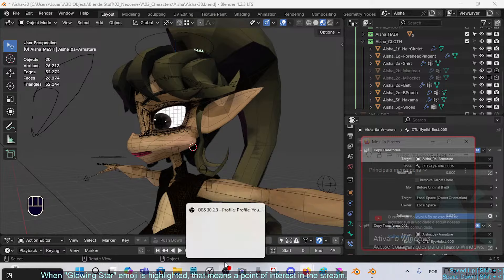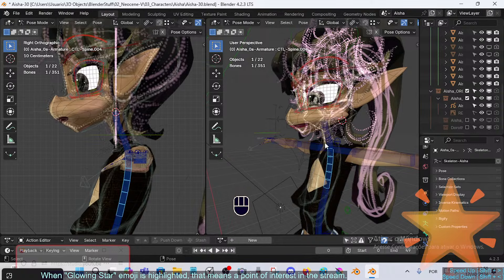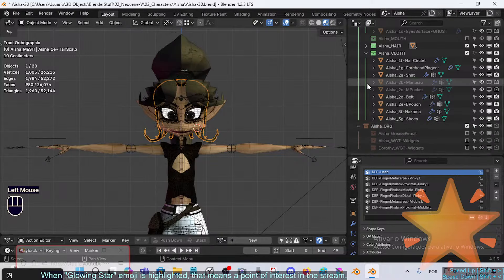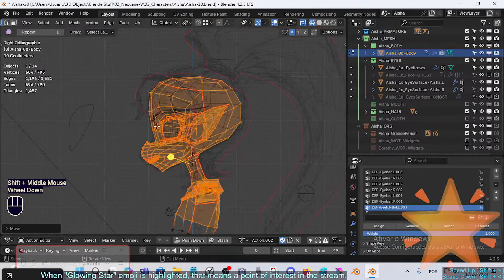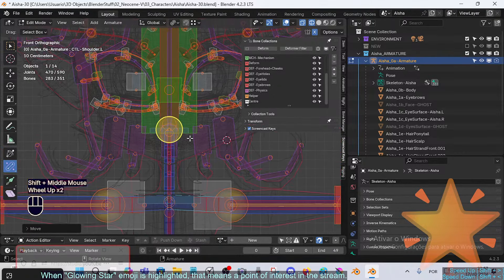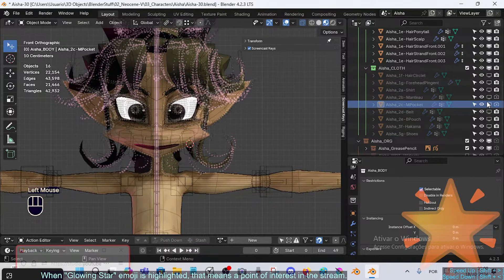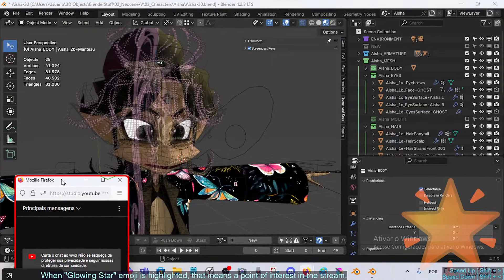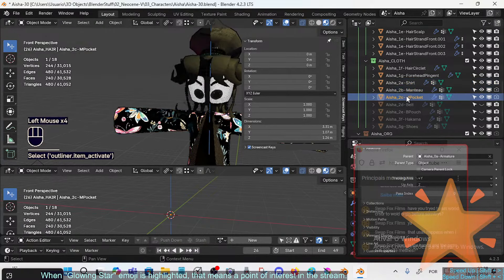🌟Gnomes-Lights ~ Rigging Nightmare!! Unmatching 2D Model Sheet & 3D Rigged Model; The Caveman Fix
This is a 🌟Highlight from my regular Live-Streaming, in which occasionally I pick an interesting Blender technique/method/approach/concept to demonstrate.

Blender 4.2.2 LTS